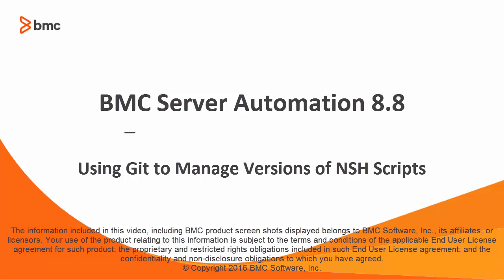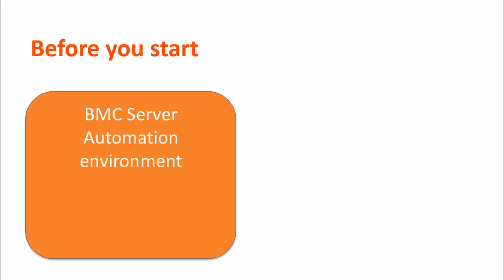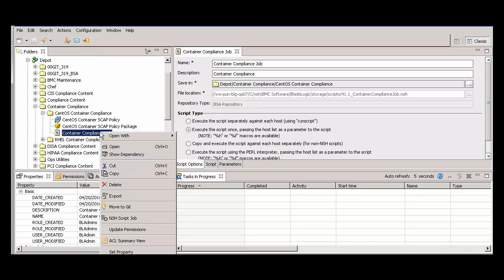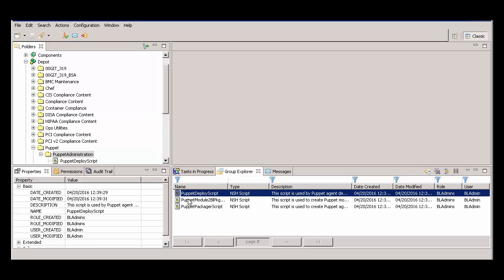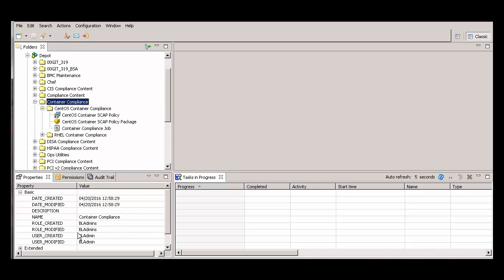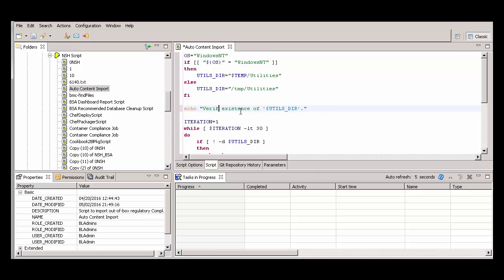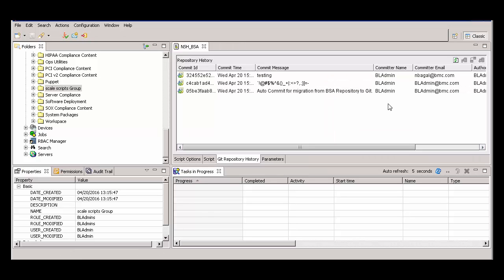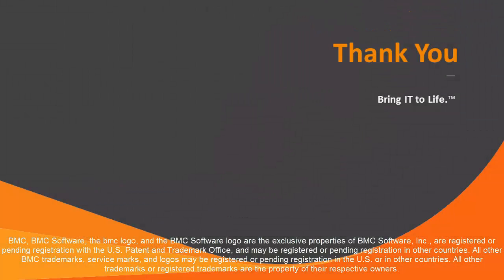BSA: Using Git to Manage Versions of NSH Scripts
This video discusses using Git to manage versions of NSH scripts in BMC Server Automation.

For more information on this topic, see the BMC Online Documentation Portal